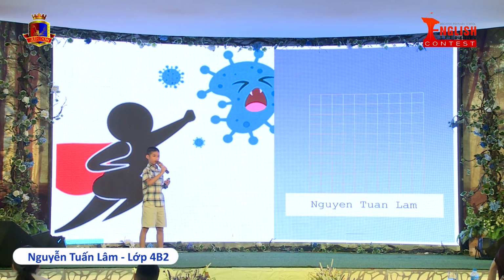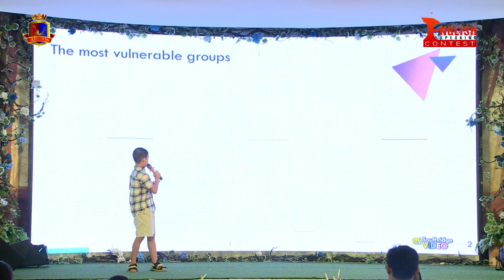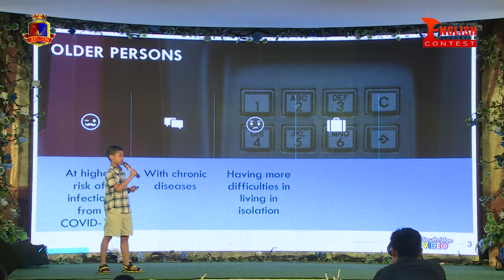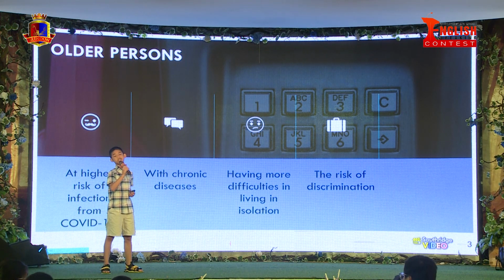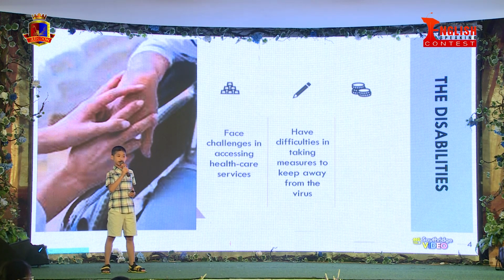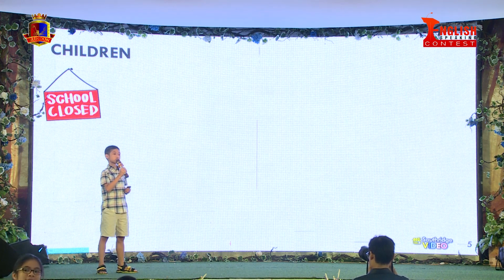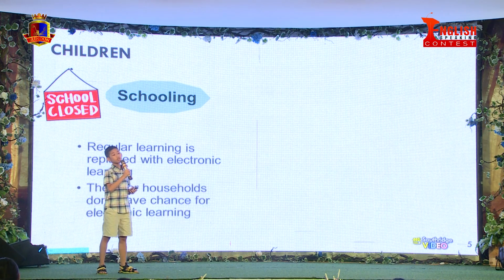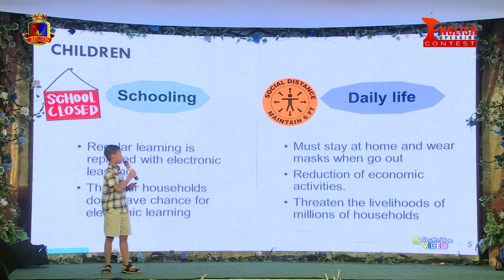Nguyễn Tuấn Lâm, 4B2 - Chung kết ESC 2020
English Speaking Contest 2020 - Final Round
Topic: PEOPLE WHO ARE AFFECTED DURING COVID-19